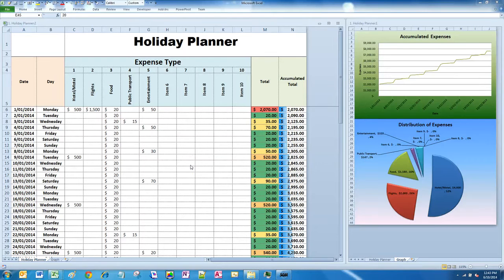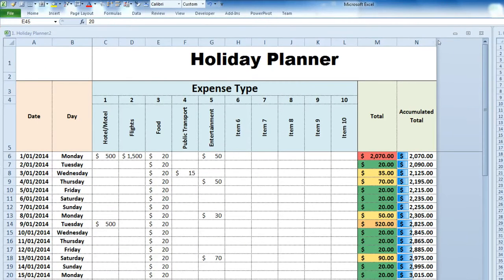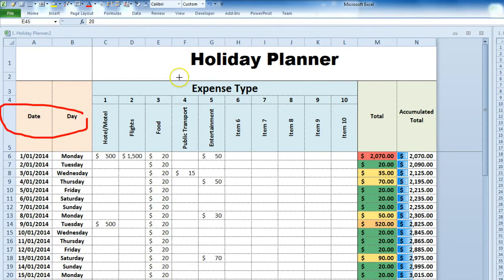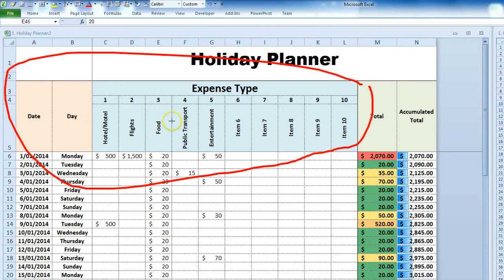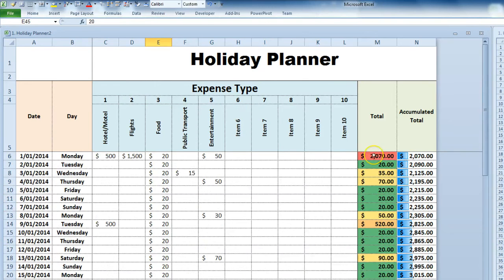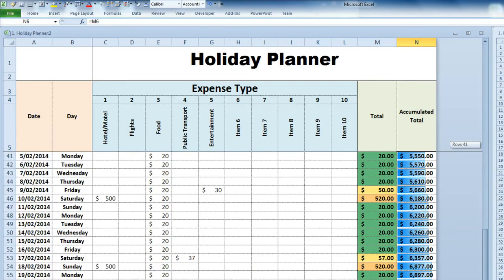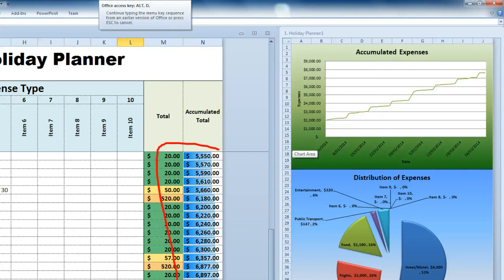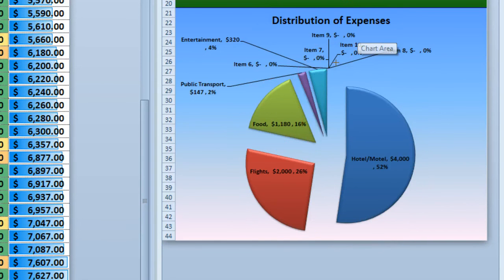43 Holiday Planner In MS Excel | MS Excel full Course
We will teach you our experiances of IT Solutions of different fields like Web Developmant,Wordpress Website Tuturials,Graphic Designing,Programming And Social Marketing.43  Holiday Planner  In  MS  Excel  |  MS  Excel  full  Course,ms excel full course,